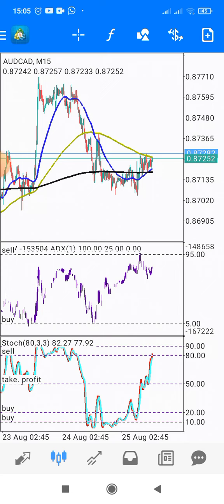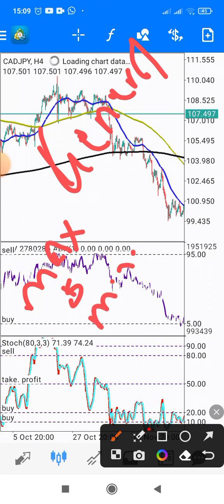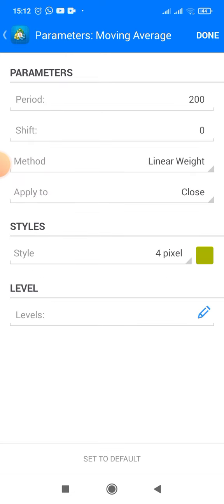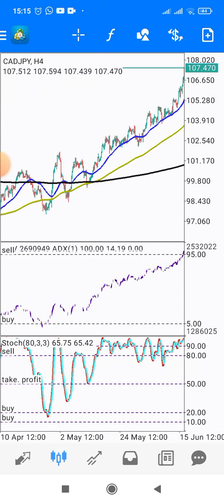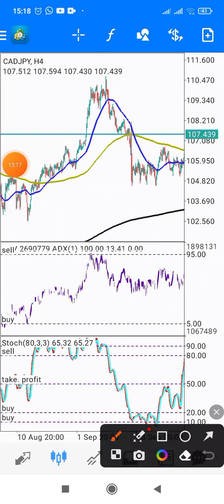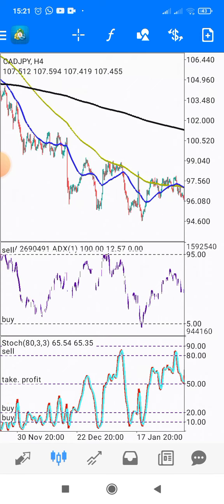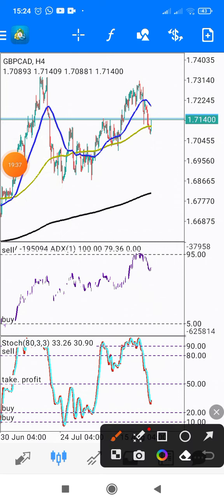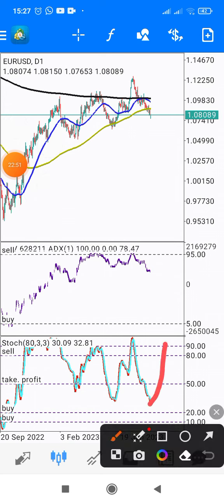My Best Forex Killer Strategy [ Direction,Entry and Exit] Explained in Detail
In this video we have explained in detail, the  killer Forex Strategy. Step by step explanation on the general market direction,  entry and exit.
This gives you the sniper entry into the market.